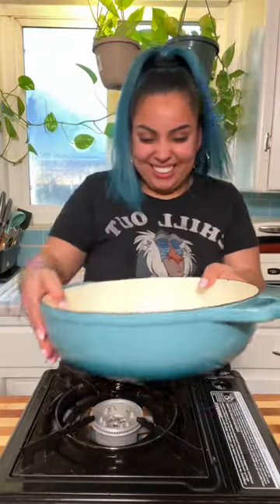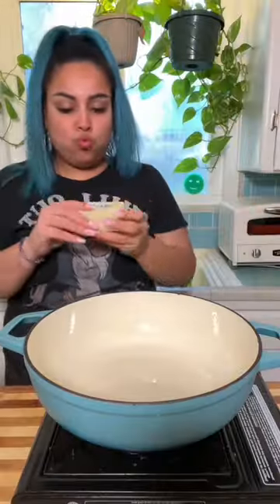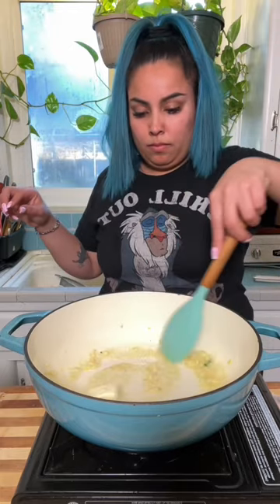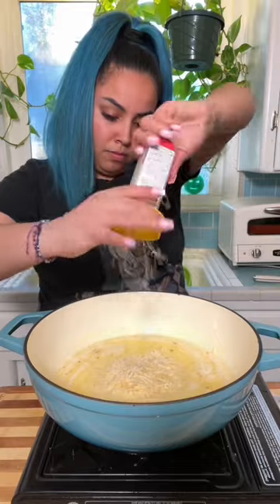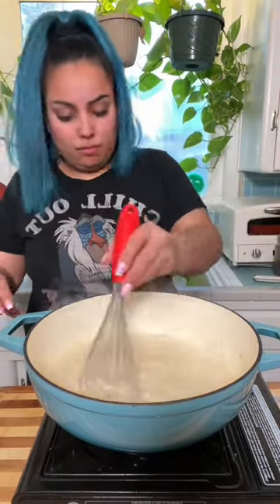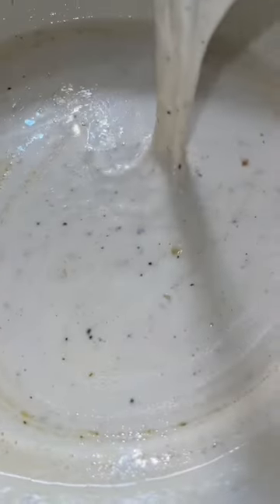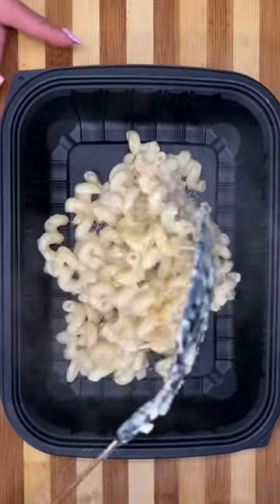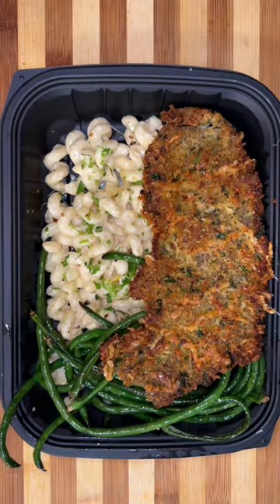Quick, easy and delicious Alfredo Pasta!!